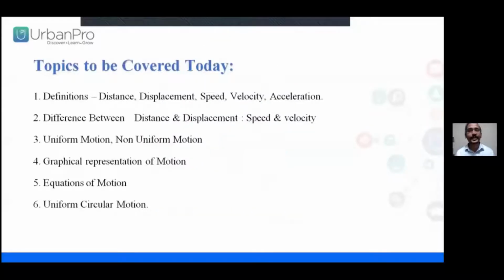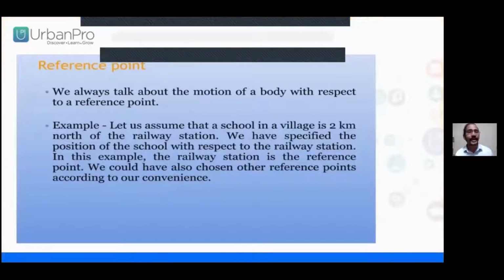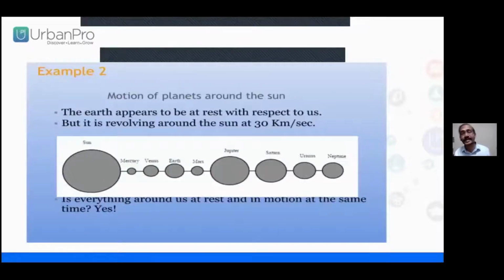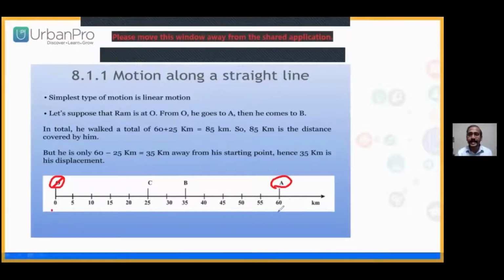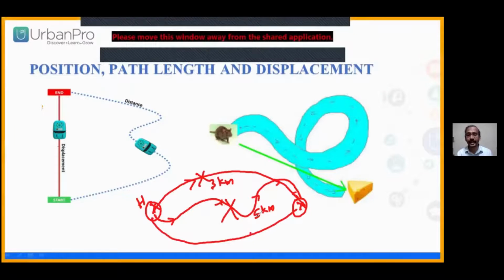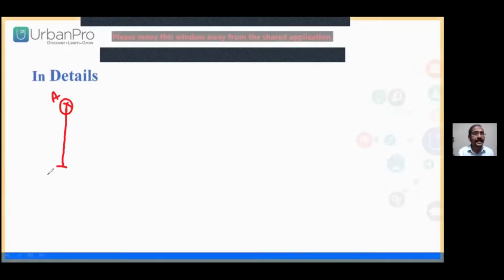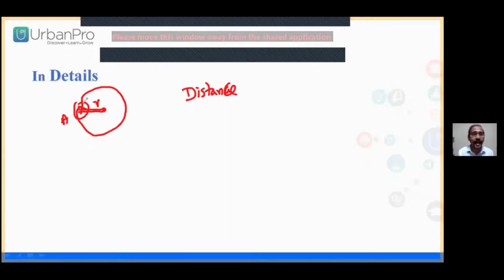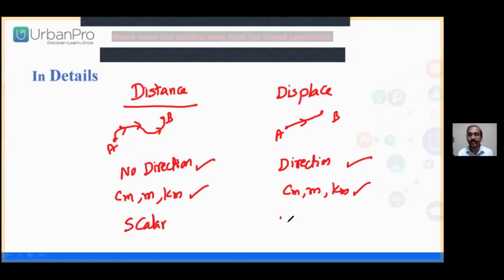What is Motion in Physics? Learn with Sai Venkatraman | UrbanPro